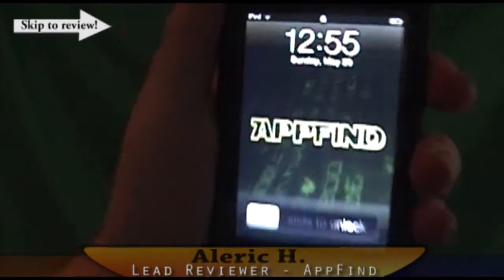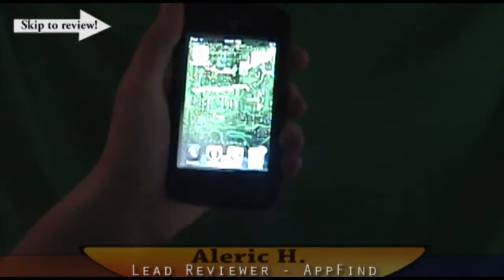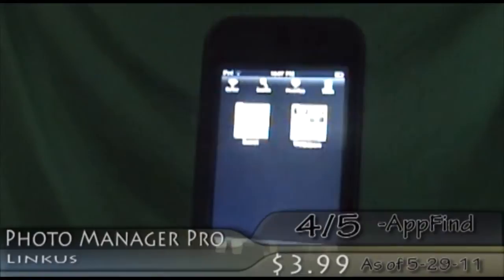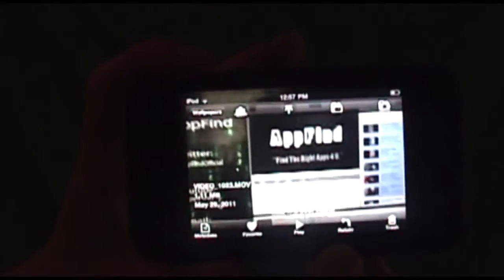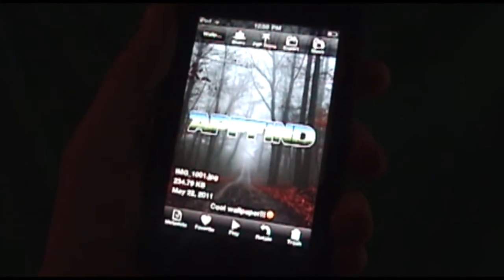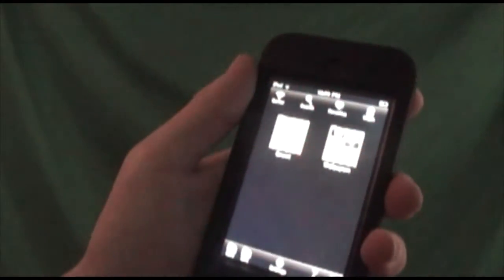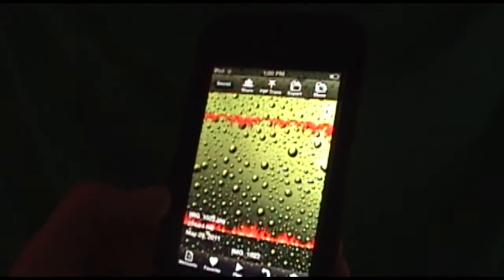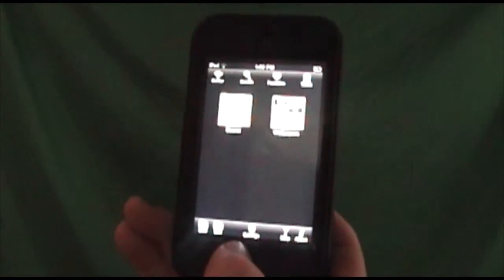Photo Manager Pro App Review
WWW View description for details! WWW

Photo Manager Pro
Linkus
4/5 stars according to AppFind
[✔] Should i buy this?

(Scan this code with a QR reader on your ipod [Free in appstore search"QR reader"] and your ipod will instantly be taken to the download page for the app!)

This Review Is Sponsered By...
INSaNiiTeH

Request An App Review in the comment section below!

This video is based on the views and opinions of AppFind
and do not in any way represent official descriptions,
ratings, etc.

The price displayed in this video and in this description is relative
to the time and date of the recording.

All AppFind apps were legally purchased from the appstore.